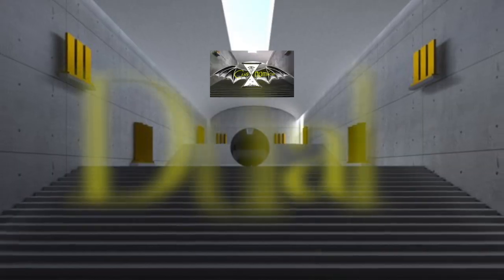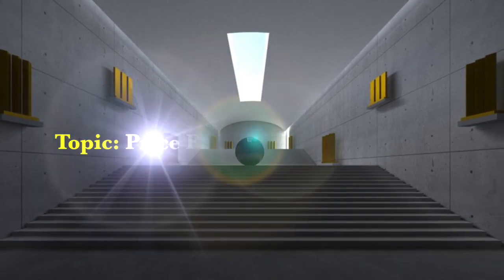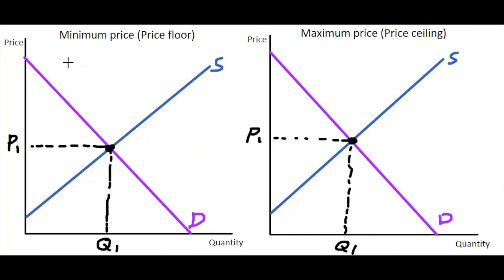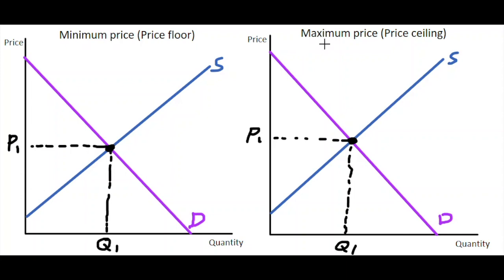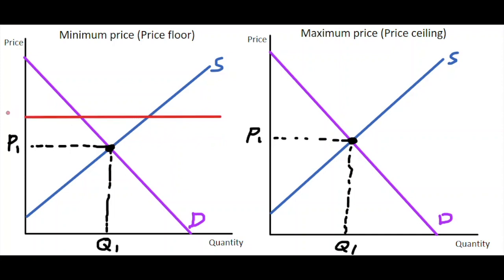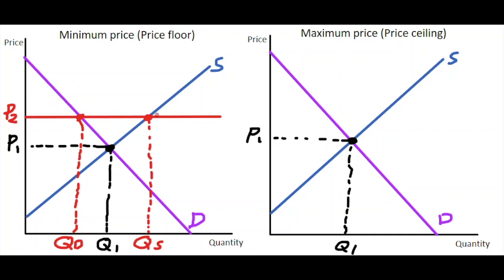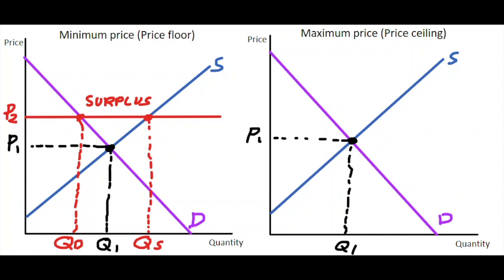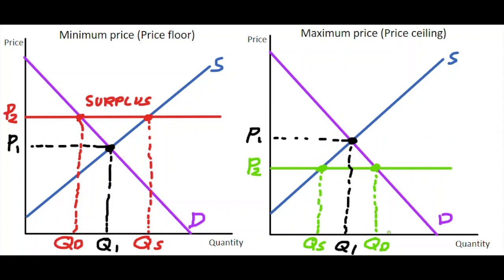1.10 Price Floors and Price Ceilings